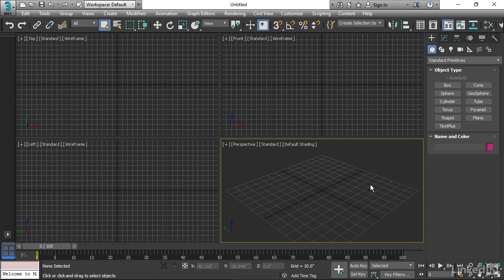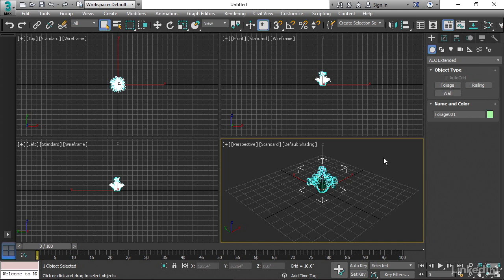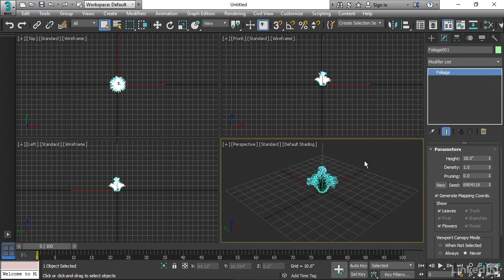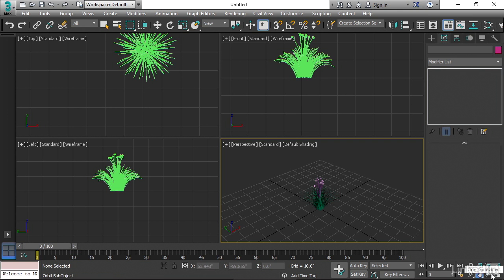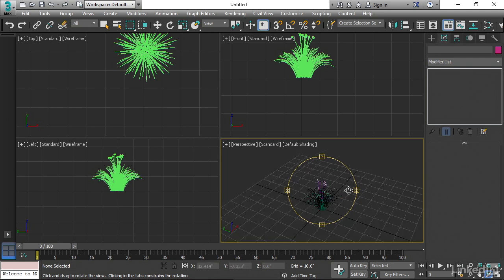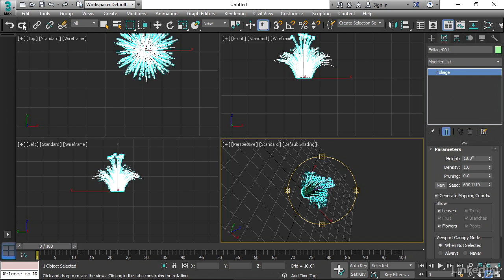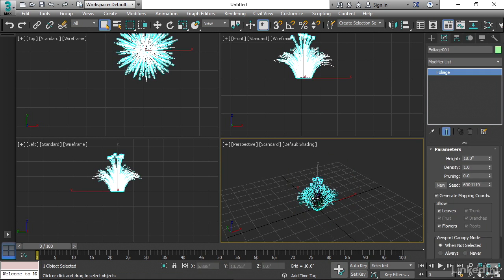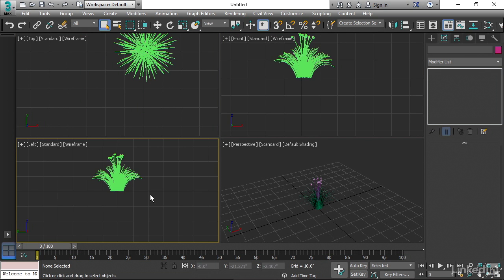3ds Max 2017 EPOSIDE9 - Navigating in viewports